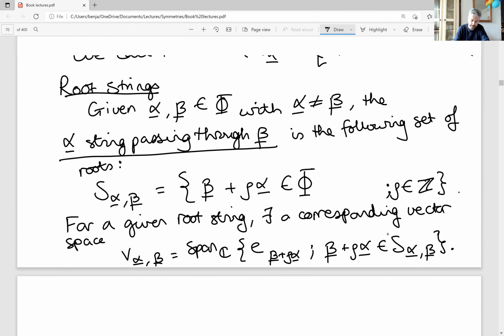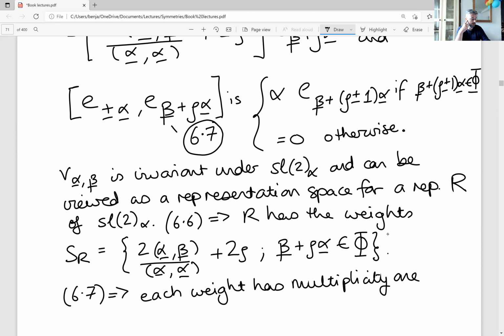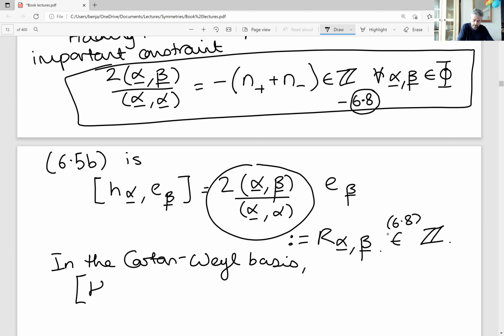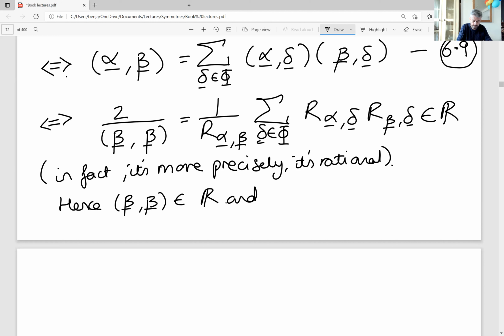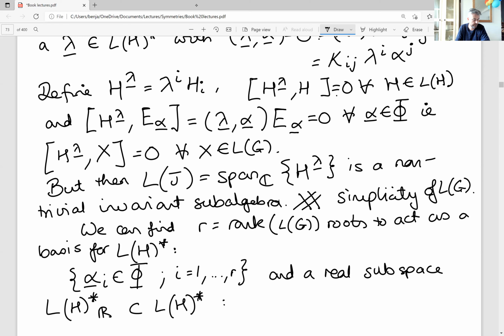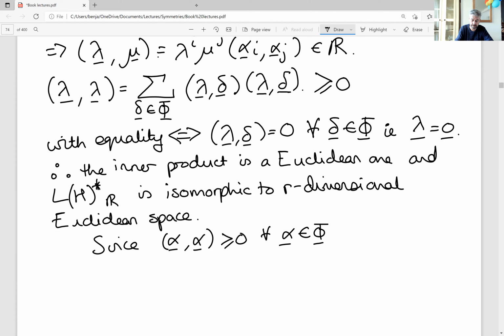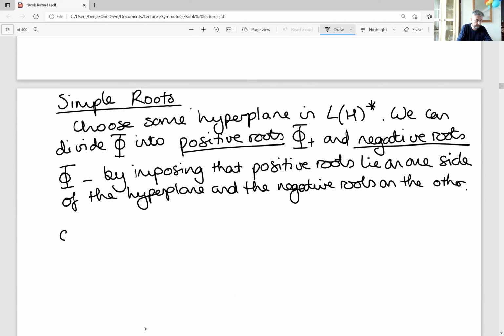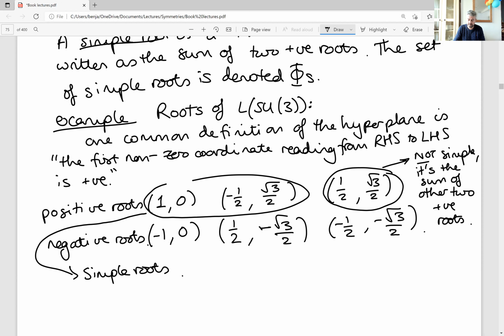Symmetries, Particles, and Fields: lecture 15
We develop the real geometry of roots, showing that it is a Euclidean geometry. We then define positive and simple roots.